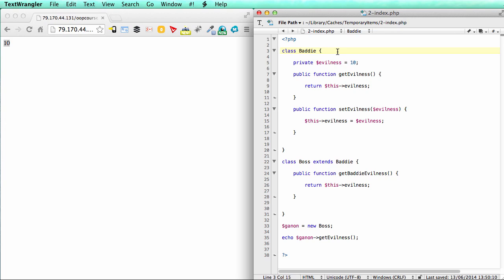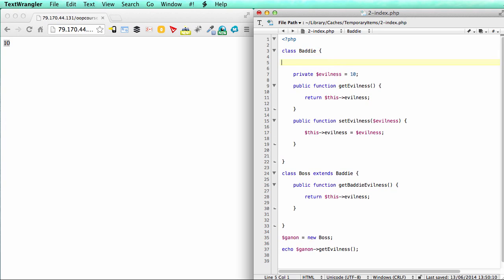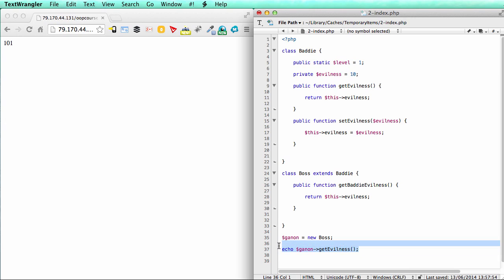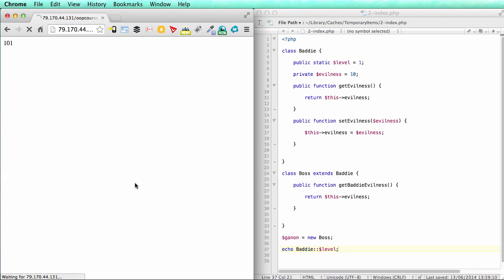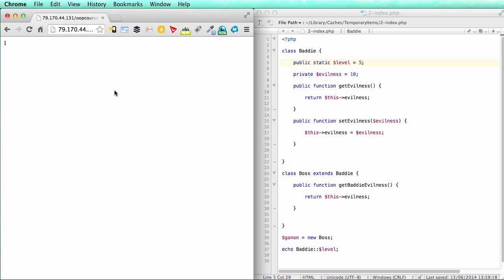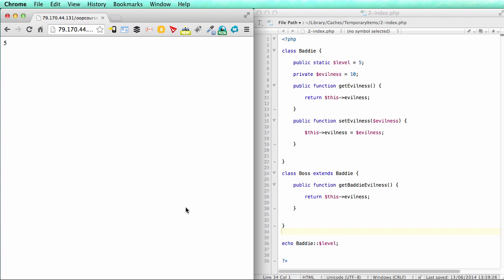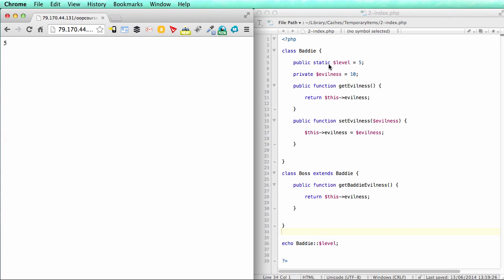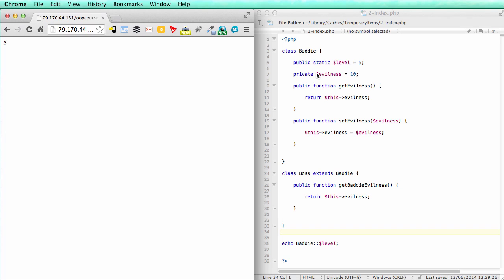13 Static Properties in php tutorial | php oop How to use static properties in php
How to use static properties in php,